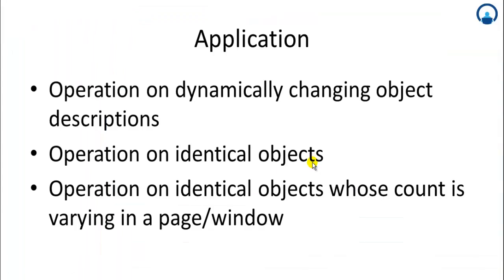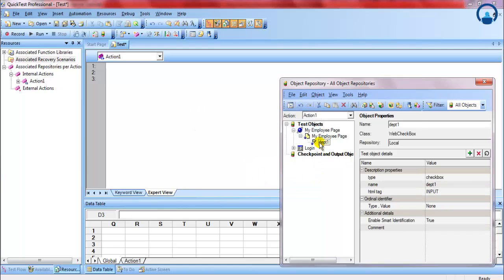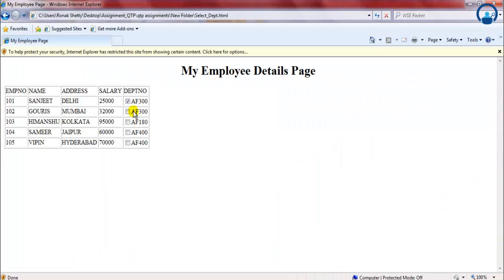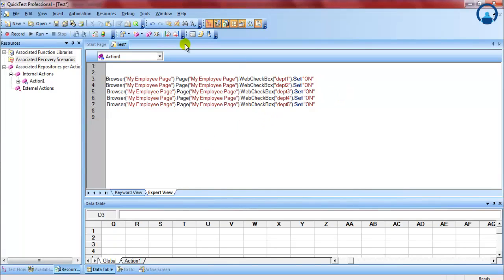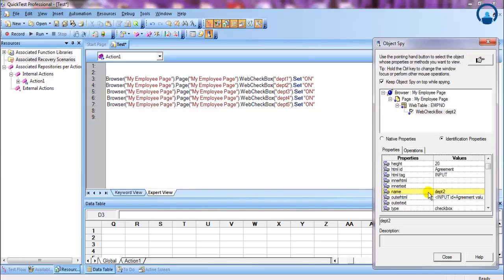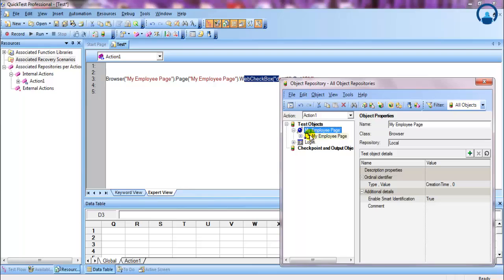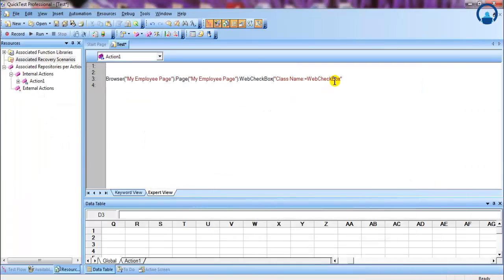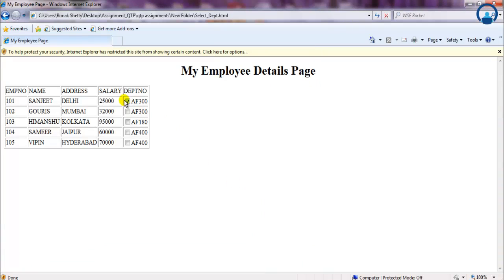QTP Tutorial 73 : QTP Descriptive Programming Part 2 |QTP Tutorial for Beginners.